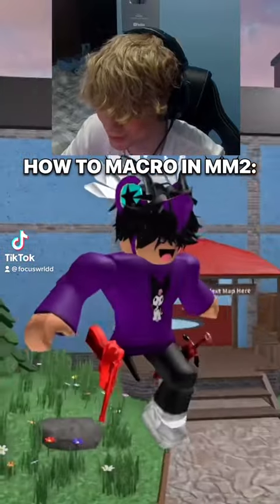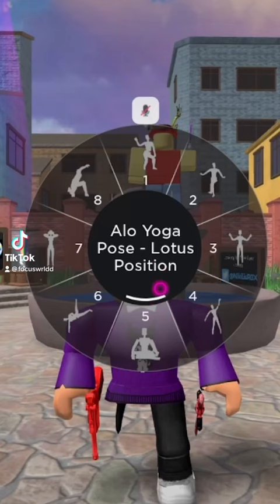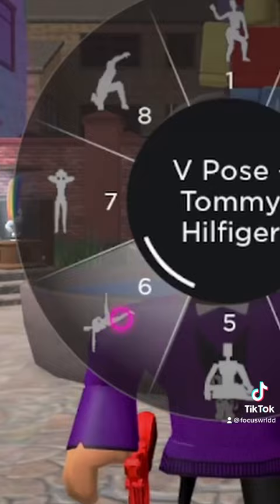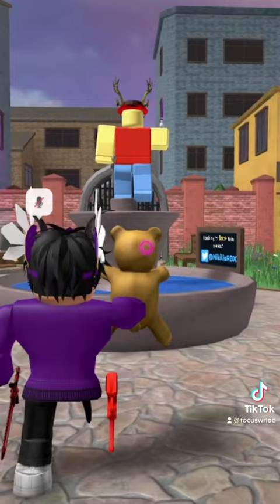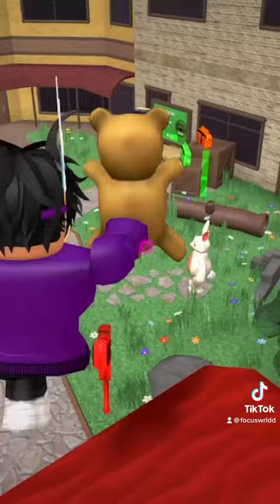HOW TO SPEED GLITCH IN MM2.. 😳 (Murder Mystery 2) *FASTEST METHOD*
FocusRBX Focuswrldd